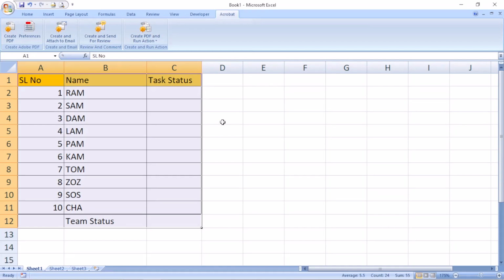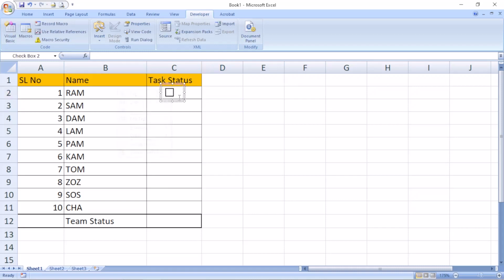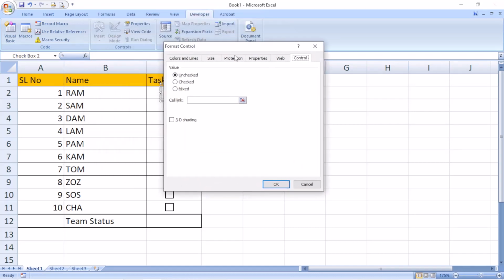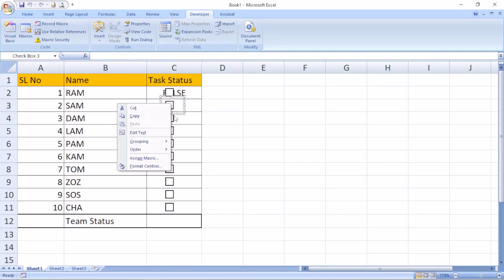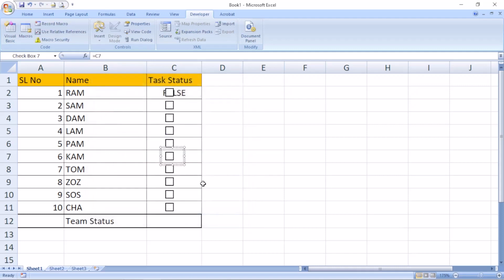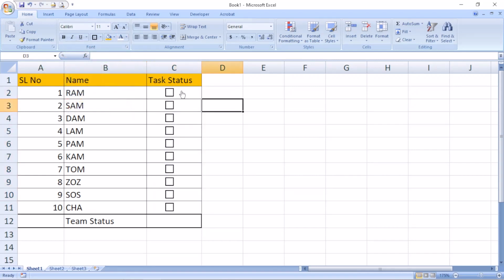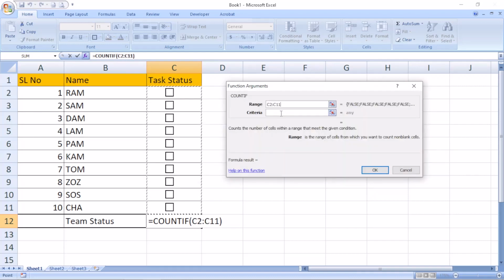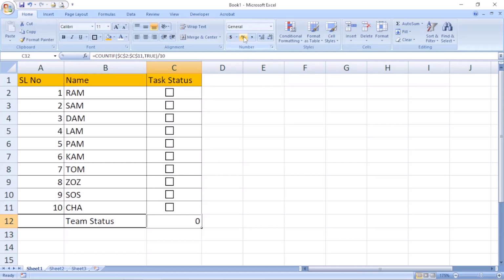How to add Check Boxes in Excel?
Description:
"Unlock the full potential of the Check Box function in Excel with our comprehensive tutorial! In this video, we'll guide you through everything you need to know about Check Boxes in Excel, from inserting and customizing them to using them effectively for data visualization and interactivity.

Learn how to create, customize, and manipulate Check Boxes to enhance your spreadsheets and streamline your workflow. Follow along with practical examples and expert tips to become proficient with this powerful Excel feature.

Whether you're a beginner or an experienced user, this guide has everything you need to harness the power of Check Boxes in Excel.

Spreadsheet functions
Excel interactivity
Data entry in Excel